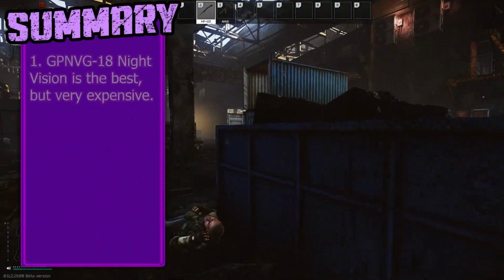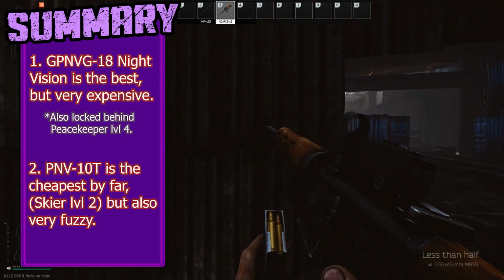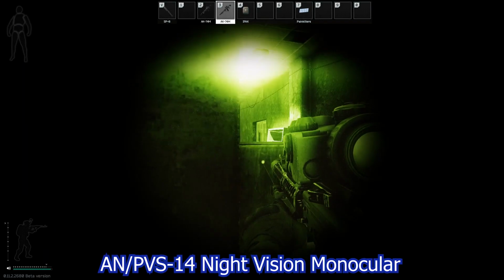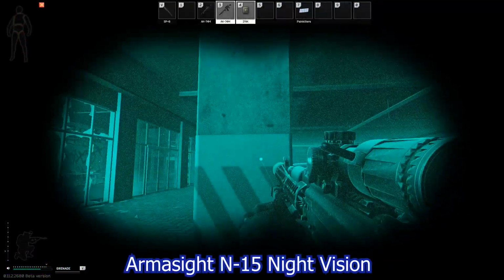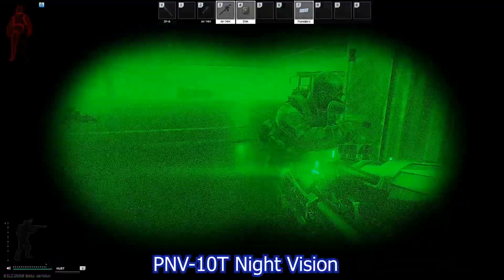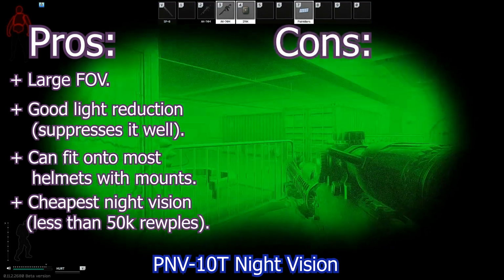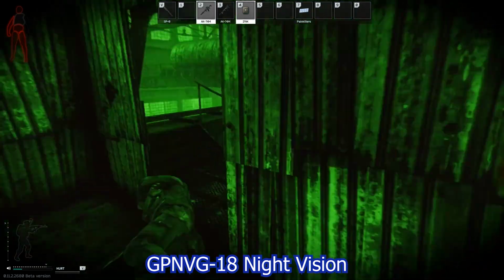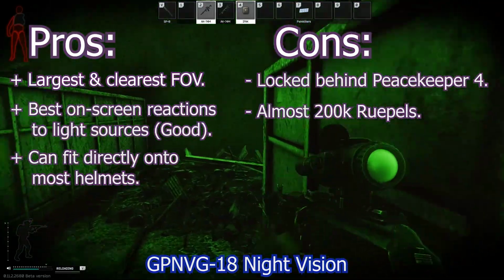Tarkov 'Night Vision Sets' Comparison - Pros & Cons - Escape From Tarkov